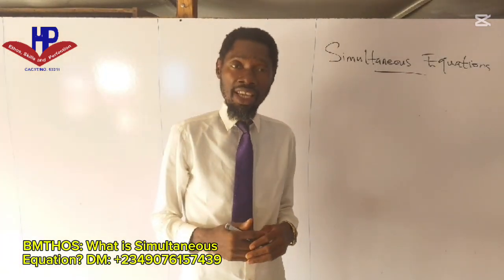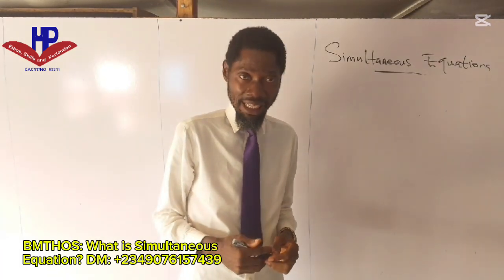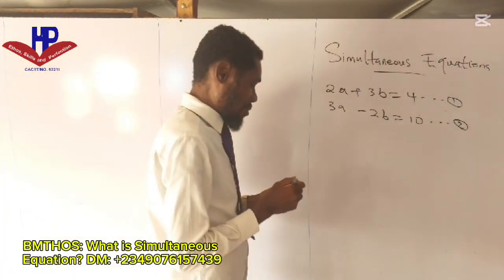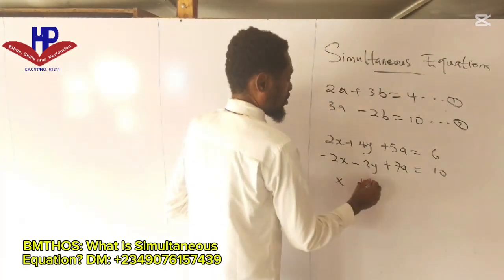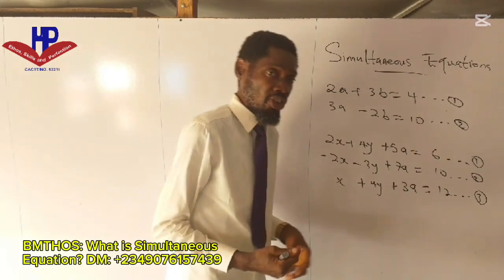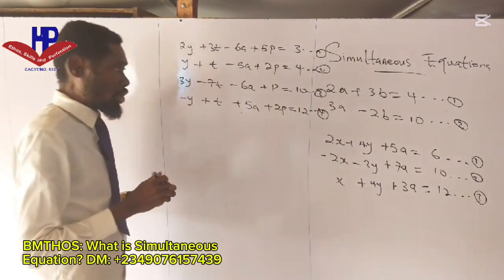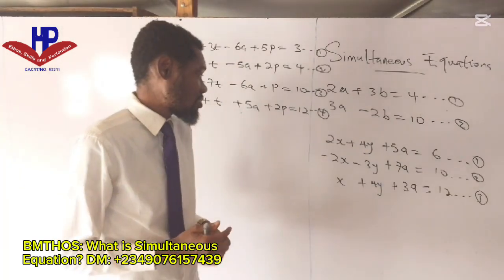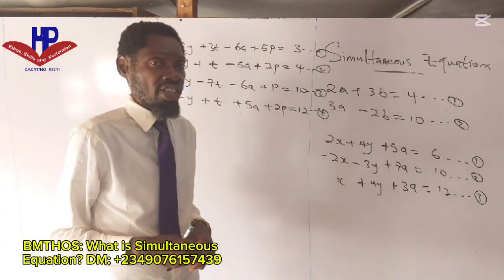What is Simultaneous Equation?